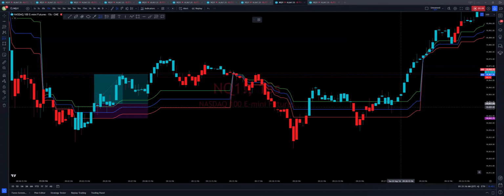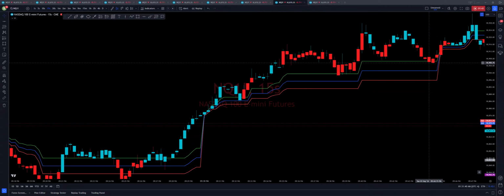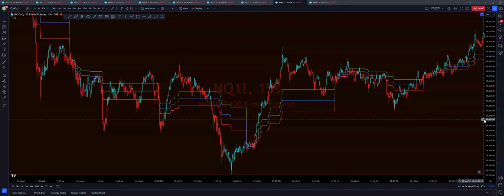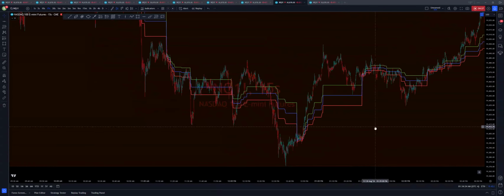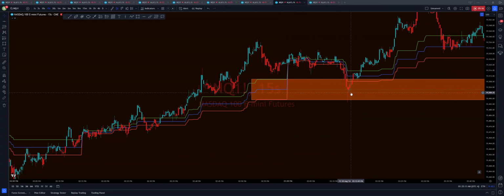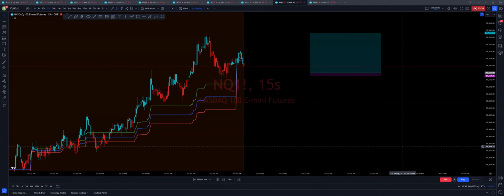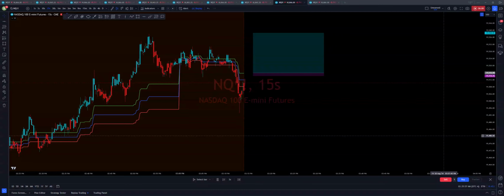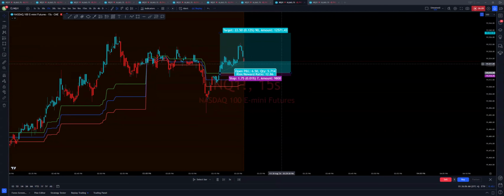The Scalpers Wet Dream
This is the end all be all indicator for finding market structure and laser entries.